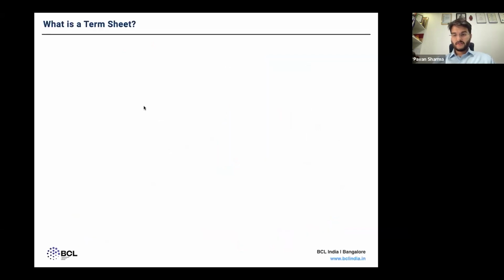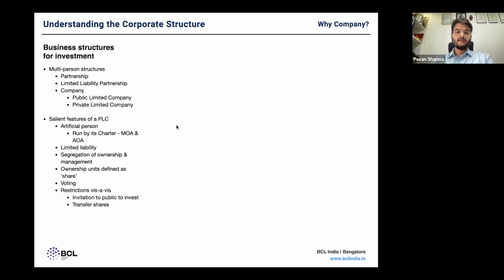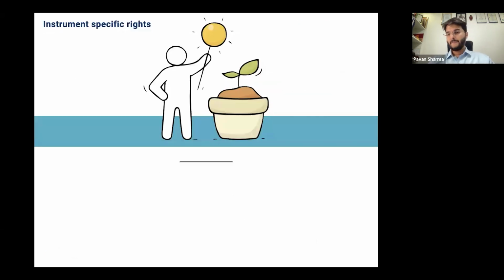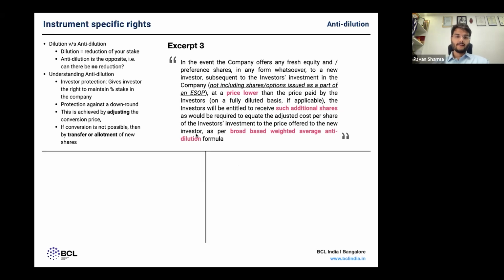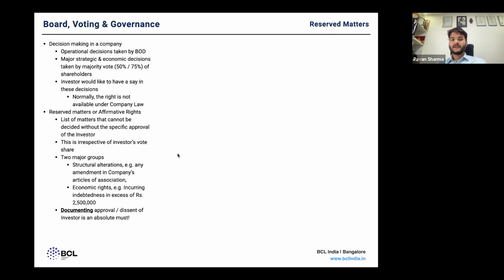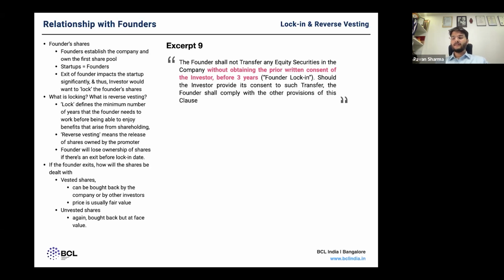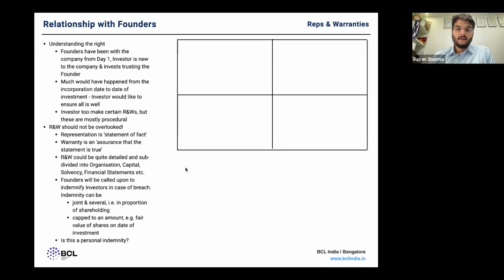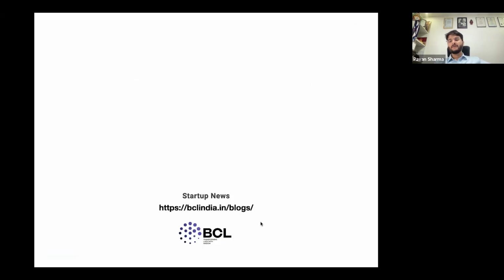Startup-CA Series: Understanding Term Sheets and Investor Agreements..🚀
Welcome to Session 5 of our Startup-CA Series! 🚀 In this essential guide, we’ll demystify term sheets and investor agreements, providing you with the knowledge you need to navigate funding negotiations confidently.

📚 What You’ll Learn:
Understanding Term Sheets: Get a detailed breakdown of what a term sheet is, its key components, and how it shapes your investment deals.
Investor Agreements Explained: Explore the various types of investor agreements, their implications, and what to look for before signing.
Negotiation Tips: Learn effective strategies to negotiate favorable terms with investors, ensuring your startup’s best interests are protected.
Whether you’re a founder seeking funding or looking to deepen your understanding of investment agreements, this session will equip you with the insights you need to make informed decisions.

👉 Don’t forget to:

Comment 💬 below with any questions or topics you’d like us to cover in future sessions.